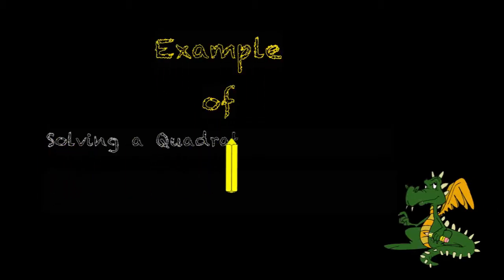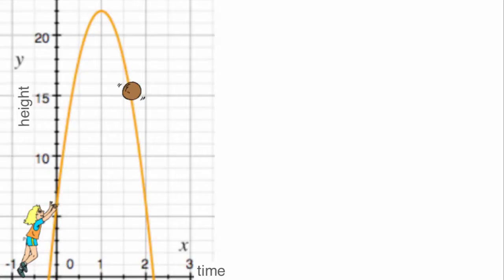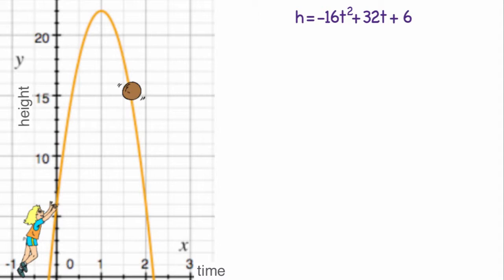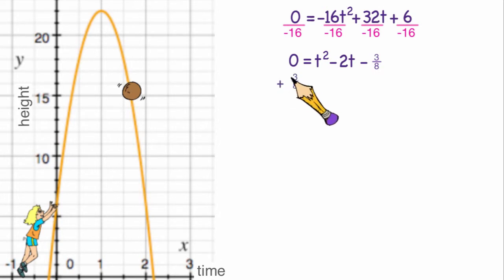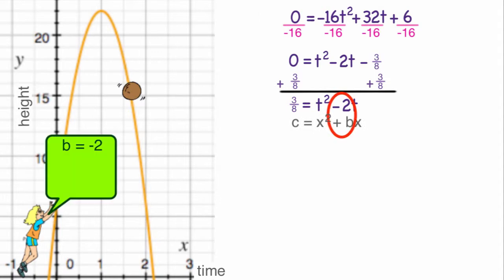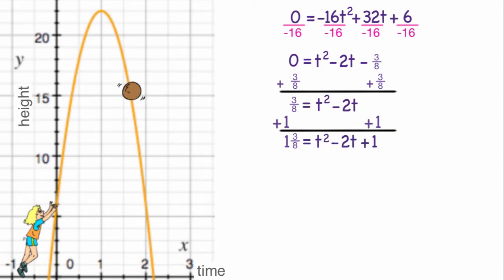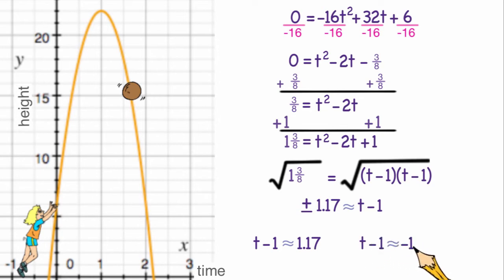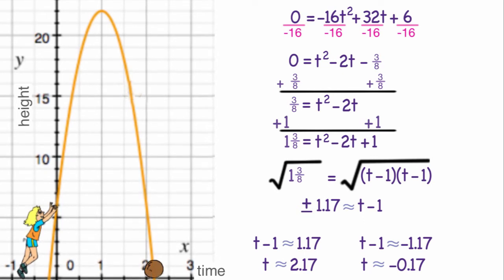Use the Completing the Square Method to Solve Quadratic Equations - Example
An example of how to use the completing the square method to solve quadratic equations.  Created  by Lea Gaslowitz for Front Porch Math.